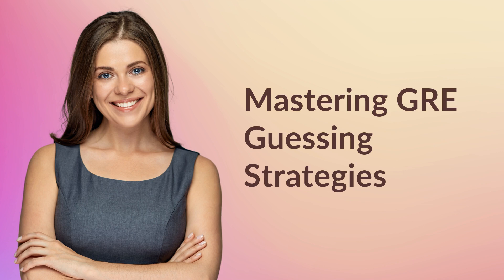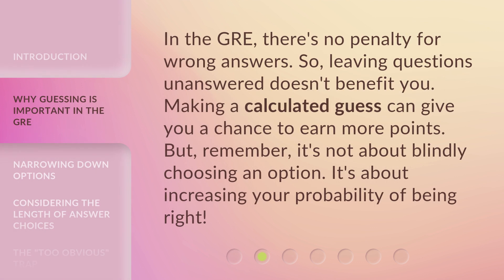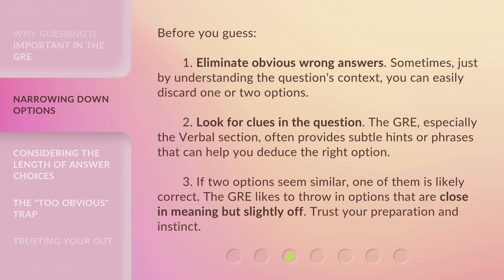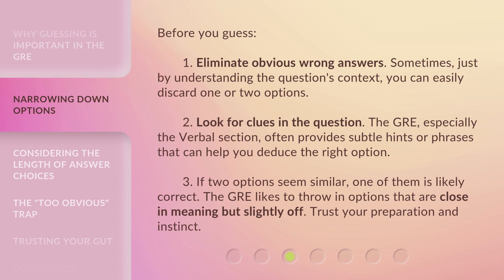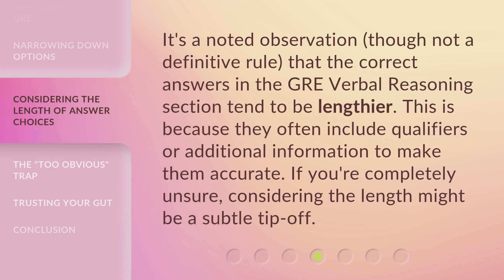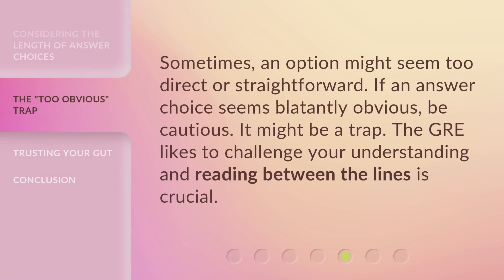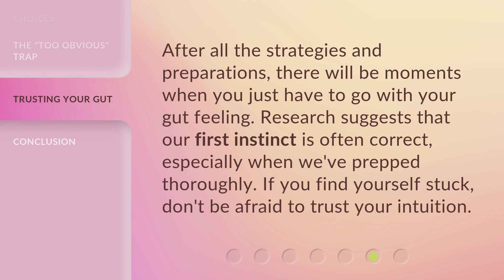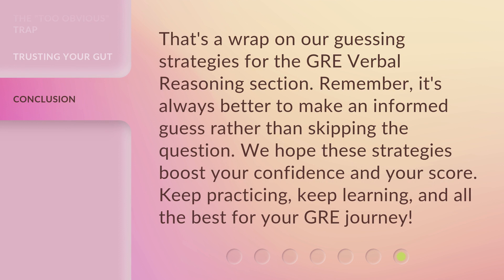Mastering GRE Guessing Strategies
Mastering GRE Guessing Strategies: Increase Your Score with Calculated Guesses • Learn the art of guessing strategies for the GRE Verbal Reasoning section and increase your chances of earning more points. Discover how to eliminate wrong answers, look for clues, consider answer length, and avoid falling into the 'too obvious' trap. Master these strategies and boost your GRE score!

00:00 • Introduction - Mastering GRE Guessing Strategies
00:27 • Why Guessing is Important in the GRE
00:52 • Narrowing Down Options
01:33 • Considering the Length of Answer Choices
01:58 • The "Too Obvious" Trap
02:17 • Trusting Your Gut